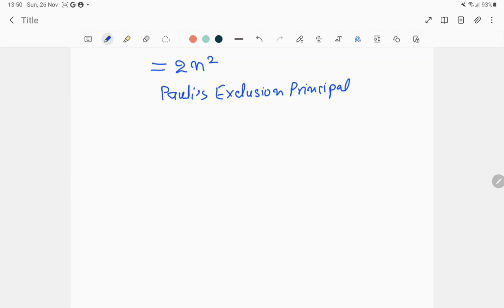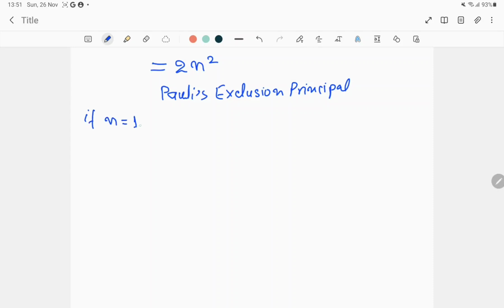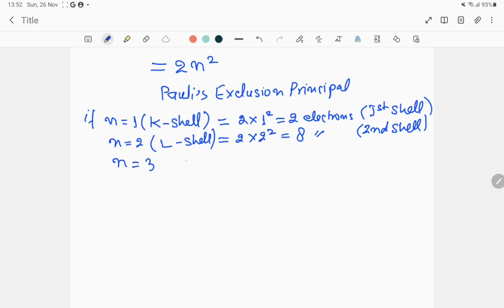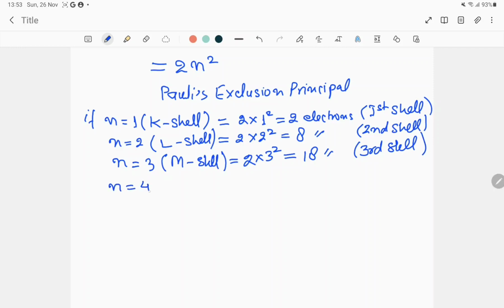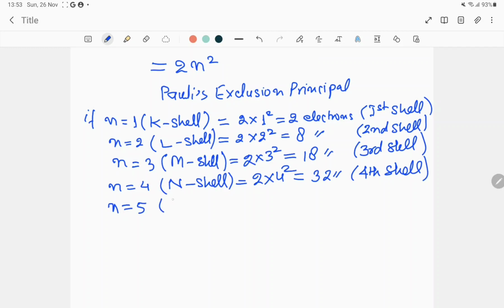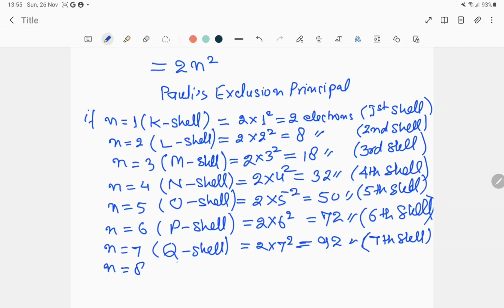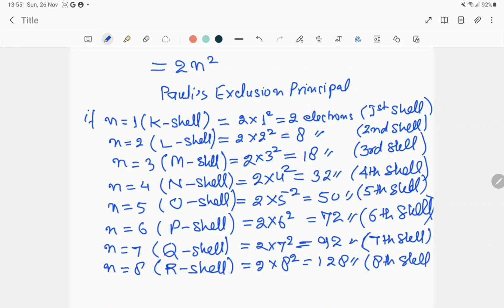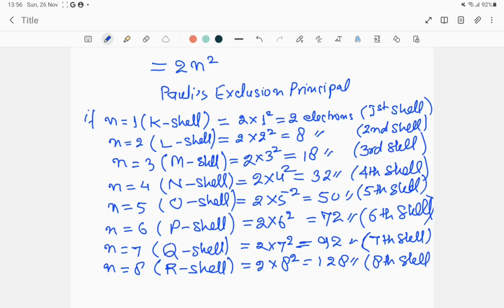Quantum Numbers | Part 4 | Maximum Number of Electrons in a shell